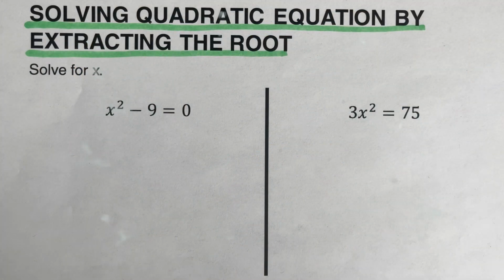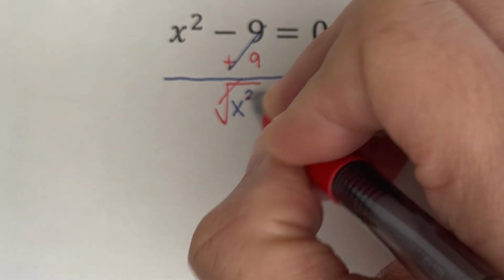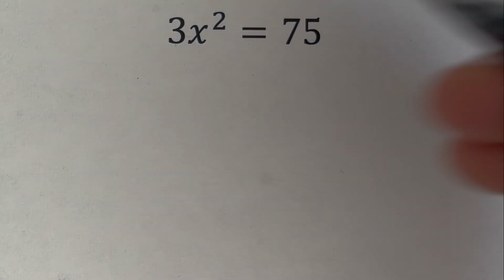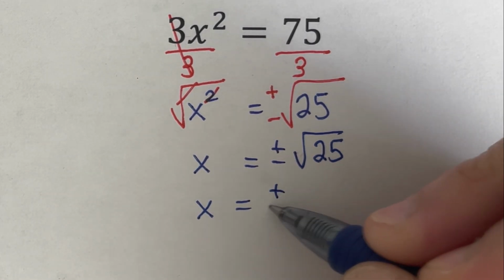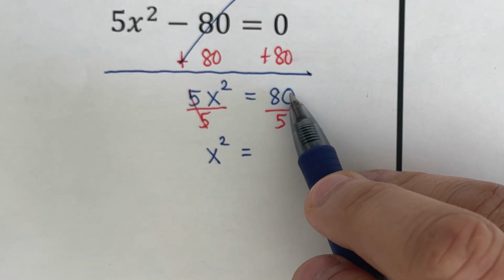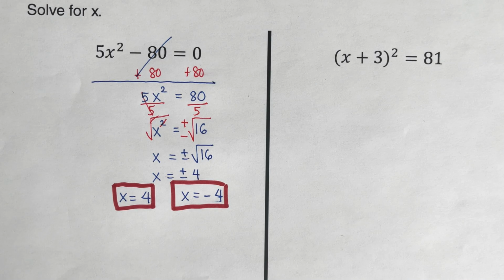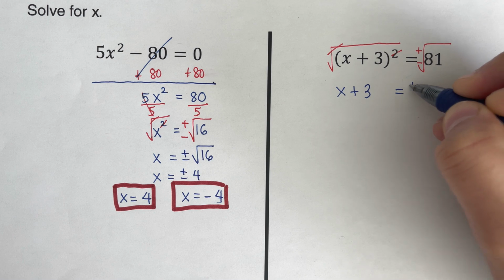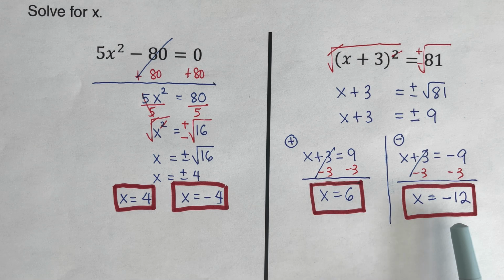Solving Quadratic Equation by Extracting the Root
This video will show example quadratic equations that can be solved by extracting the root, that is using the square root property